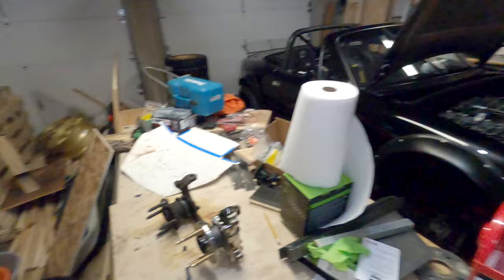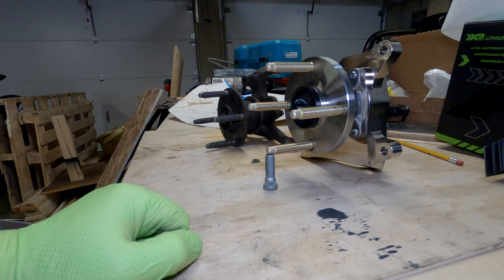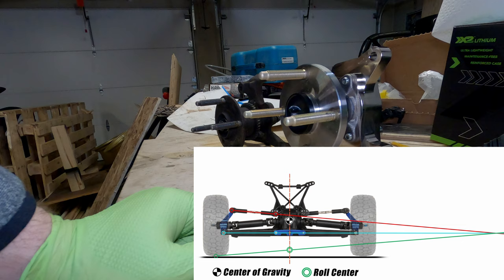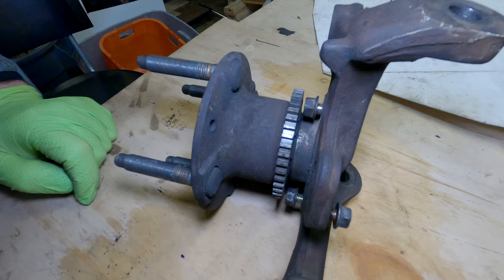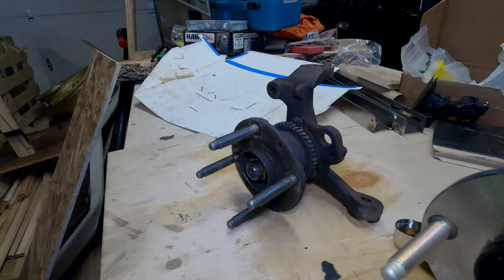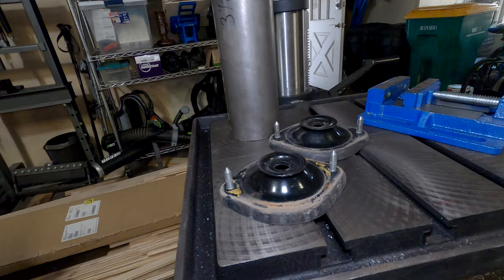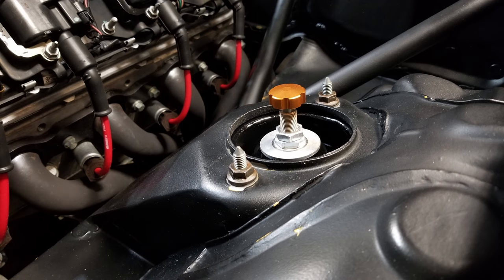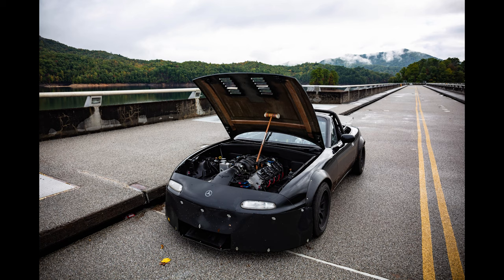Drop Spindles: What they do and why you might want them. (Keisler Automation Spindles on a Miata)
An explanation of some of the benefits of using drop spindles as well as some considerations that you'll need to take into account if you decide to get some.

This example uses Keisler Automation drop spindles on an NA Miata.